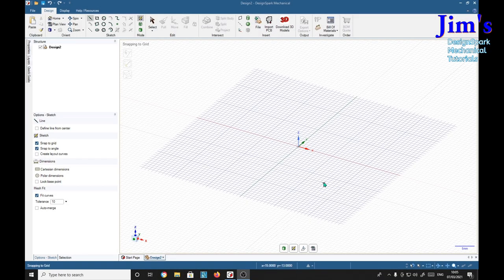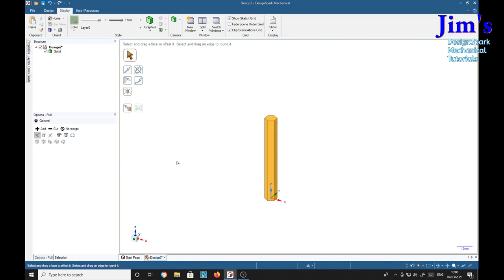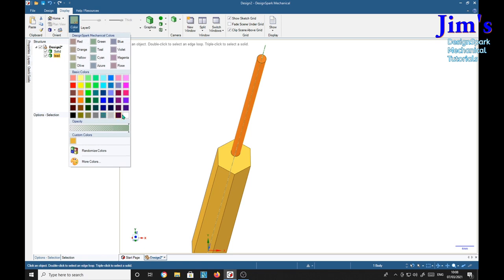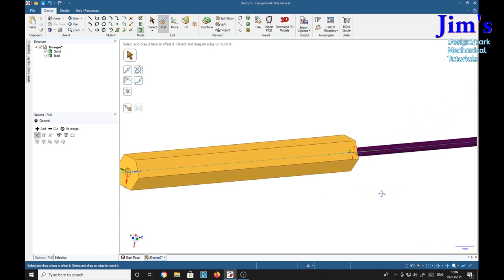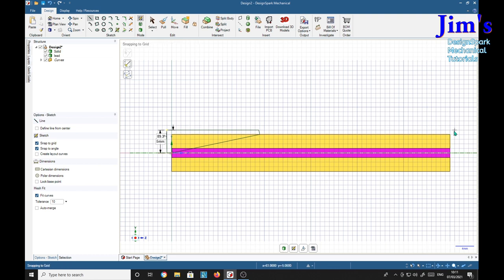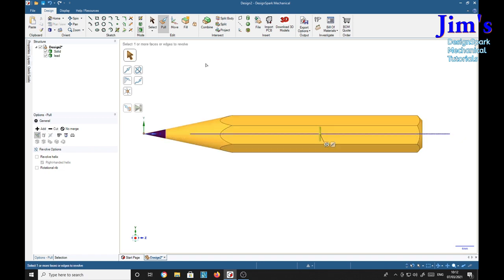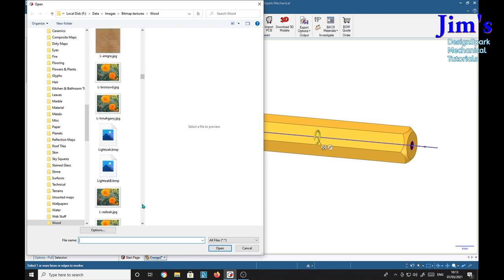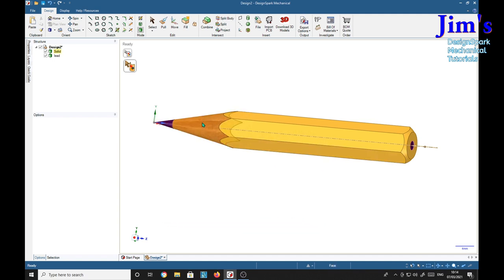Modeling a wooden pencil in DesignSpark Mechanical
If feel that you have benefited from this tutorial please consider donating 1GBP into my Paypal account - Bespoke videos can be requested via my Bespoke videos can be requested via my From a query about adding wood finishes to a surface I show how to implement this on a real world item such as a simple pencil.